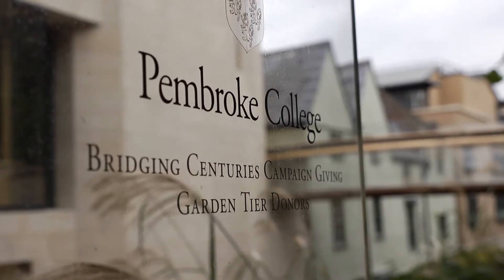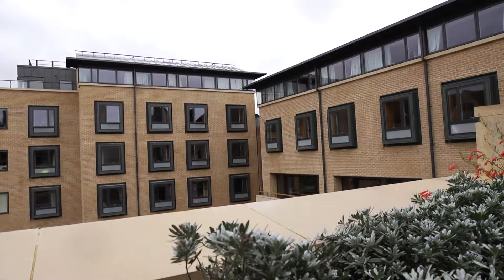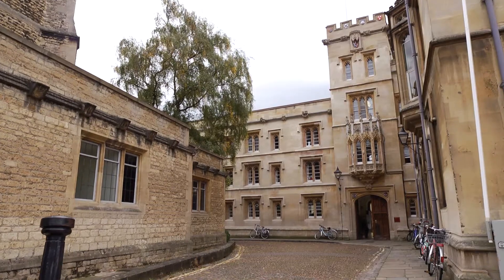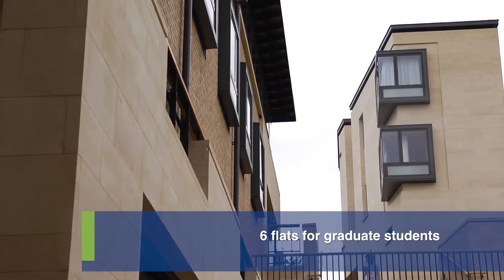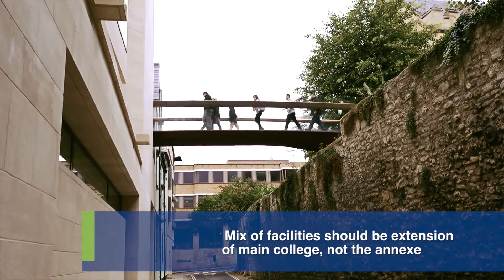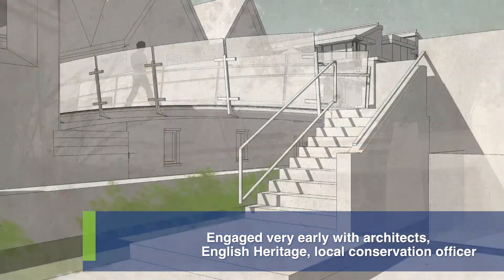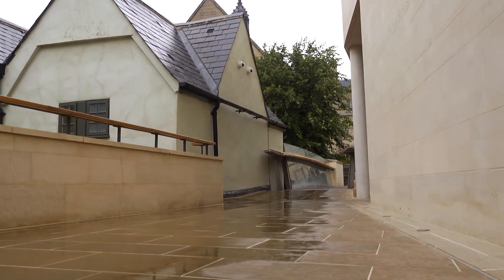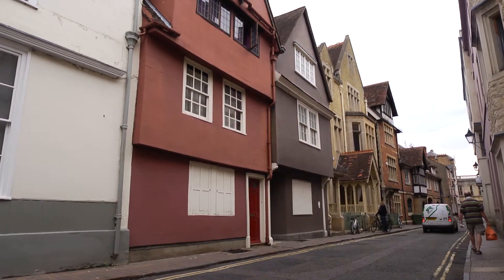Bidwells - Pembroke College Case Study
Working at the Pembroke College site, Bidwells have completed a new build project that has lasted around 7 years. With new facilities including a theatre, cafe and seminar rooms, students also benefited from 96 new rooms. Bidwells were appointed in early 2010 to aid with project management.